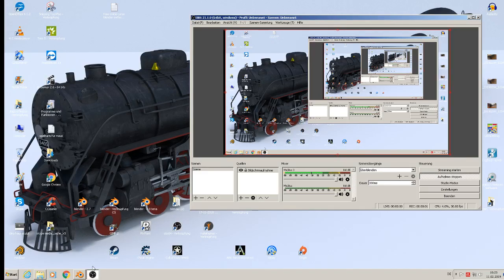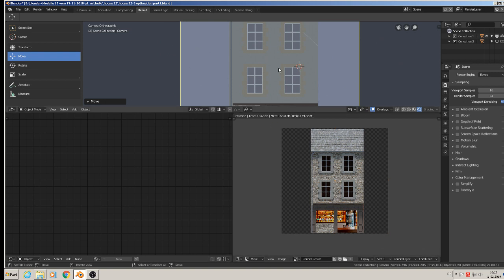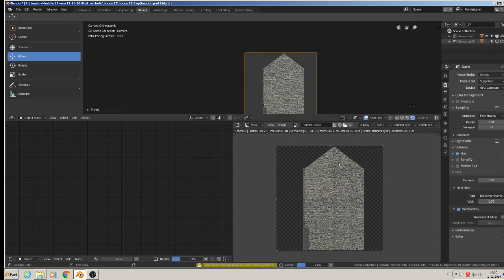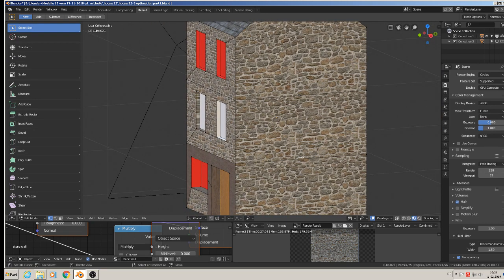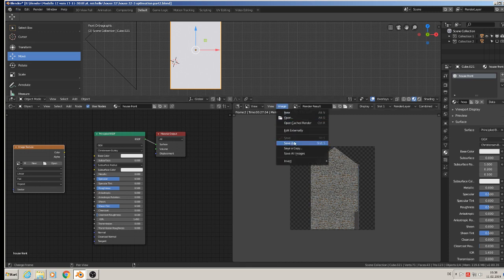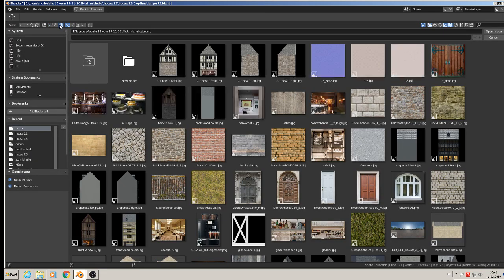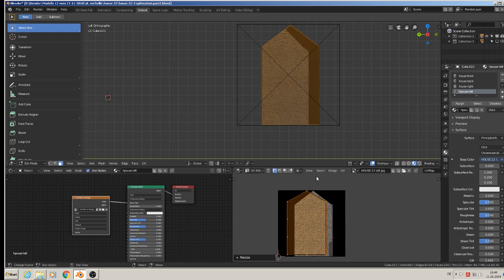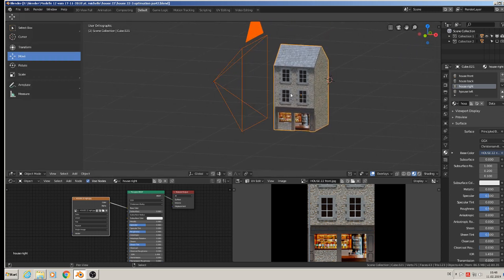blender 2.8 optimize house 22